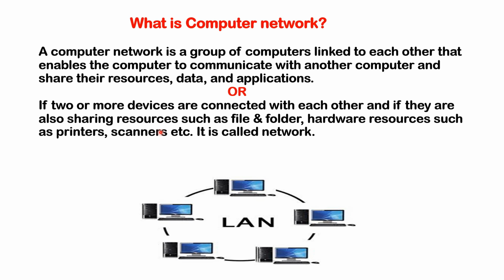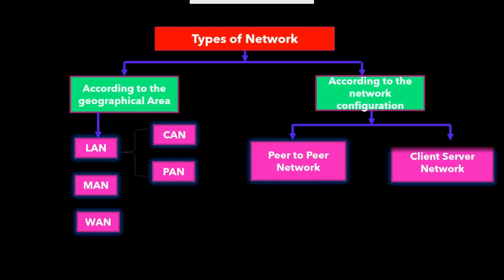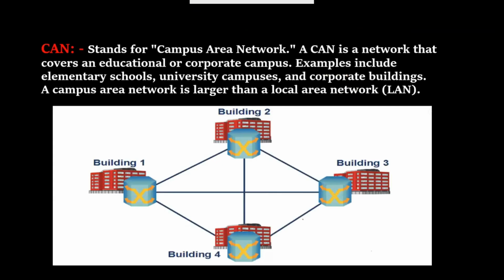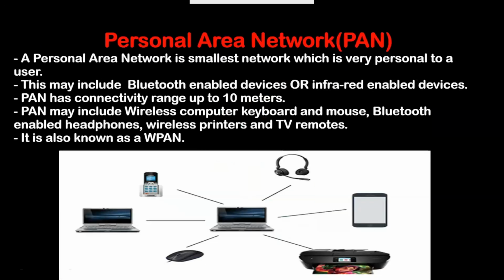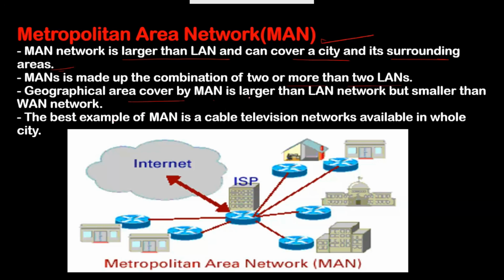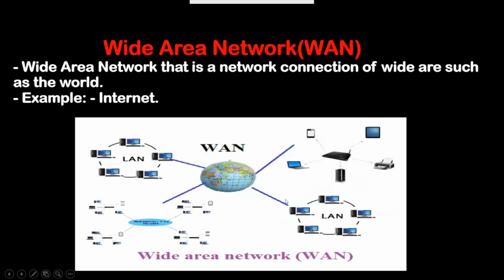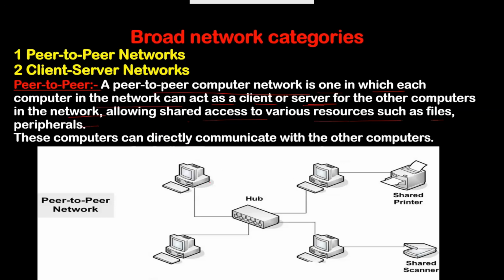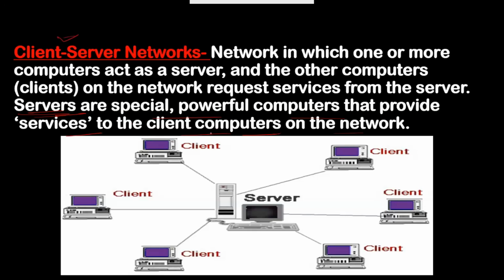What is Computer Networks: Exploring-Types, Benefits, and Networking Essentials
In this comprehensive video, we delve into the fundamentals of computer networks, offering an insightful explanation of what they are, the various types that exist, and the myriad benefits they provide. Whether you're a novice or an enthusiast looking to deepen your understanding of networking, this video serves as an excellent primer.

We cover the basics, including the concept of networking, which involves connecting multiple computers to share resources and communicate. Additionally, we explore different types of networks such as LANs (Local Area Networks), WANs (Wide Area Networks), MANs (Metropolitan Area Networks), and the Internet, elucidating their unique characteristics and applications.

Furthermore, we highlight the numerous advantages of computer networks, ranging from improved communication and collaboration to resource sharing, enhanced data security, and streamlined operations. By the end of this video, viewers will have a solid grasp of the foundational concepts of computer networking and its significance in today's digital landscape. Join us as we unravel the fascinating world of computer networks and discover the boundless opportunities they offer.

Computer network
Networking basics
Types of networks
LAN
WAN
MAN
Internet
Network benefits
Communication
Resource sharing
Collaboration
Data security
Network applications
Network architecture
Network infrastructure
Network protocols
Network topology
Network administration
Network management
Network scalability